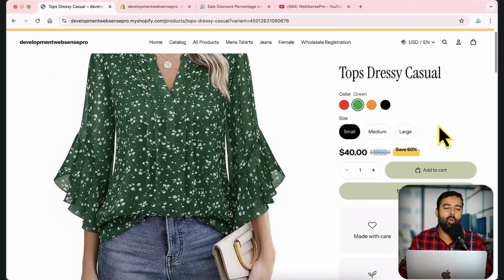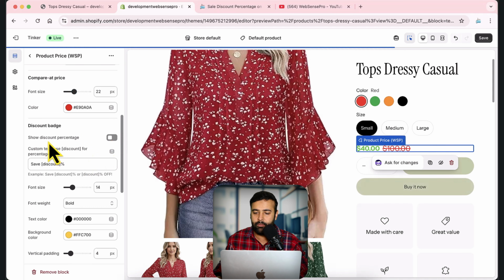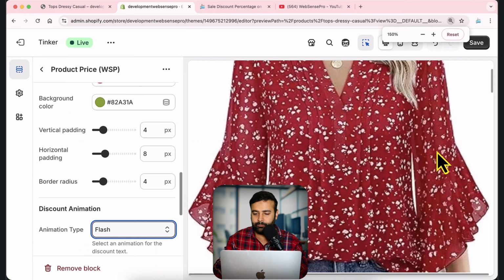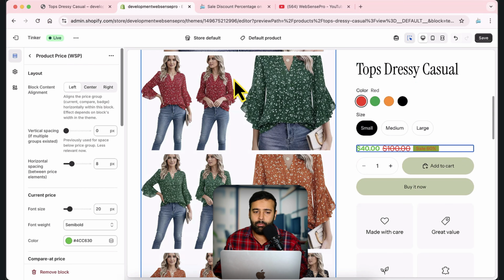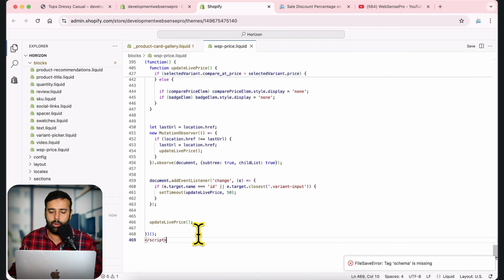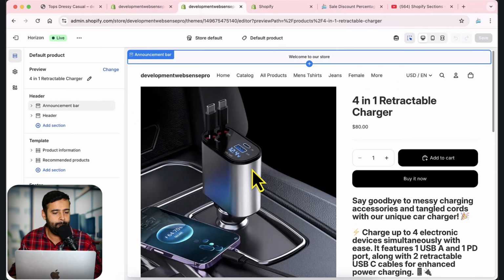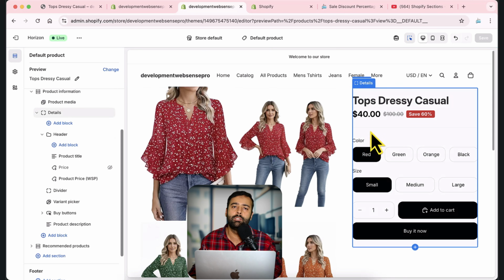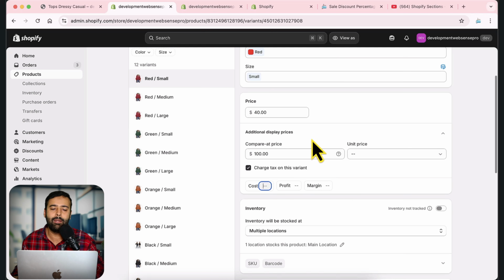How To Show Sale Percentage Discount on Shopify [2026 - Without APP]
Sale Percentage Discount Badge - Horizon Theme

Want to display a specific "Sale Percentage" or "Discount Badge" on your Shopify product pages without paying monthly fees for an app? In this step-by-step tutorial, I’ll show you how to add a fully customizable percentage discount badge to the latest version of the Horizon Theme.

Unlike standard badges, this custom code works perfectly with Product Variants. Plus, it includes built-in animations like Flash, Pulse, and Fade.

In this video, you will learn how to:
✅ Customize fonts, colors, and text alignment.
✅ Add attention-grabbing animations (Flash, Pulse, etc.).
✅ Install this on Shopify 2.0 themes (specifically Horizon) without an app.

Video Timestamps:
00:00 - What we’re building (Variant Support Demo)
01:27 - Customization Options (Colors, Animation, Text)
03:49 - Downloading the Free Code
05:47 - Editing the Liquid File (product-price.liquid)
07:15 - Creating the New Snippet
08:35 - Adding the Block to Your Product Page
10:45 - Live Demo & Final Result
12:30 - Conclusion